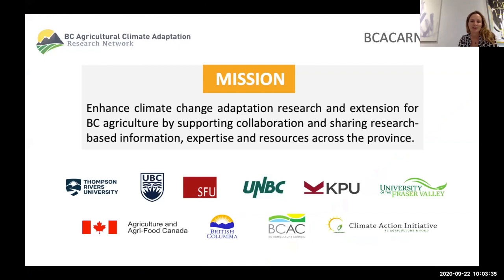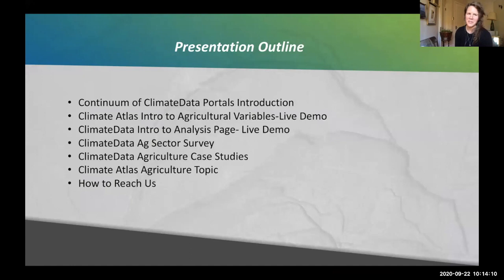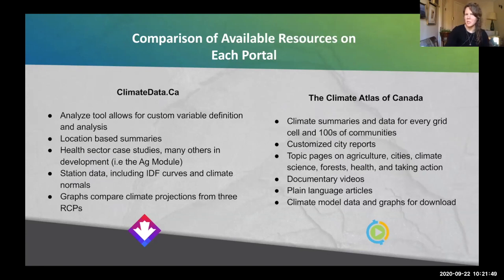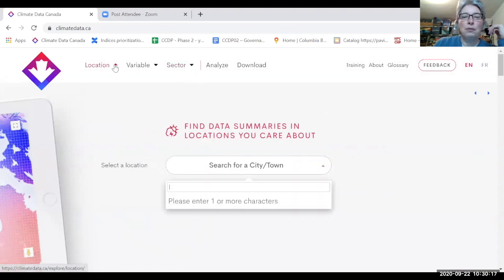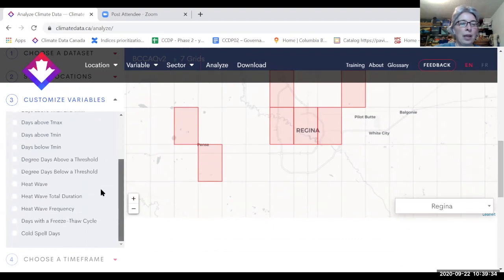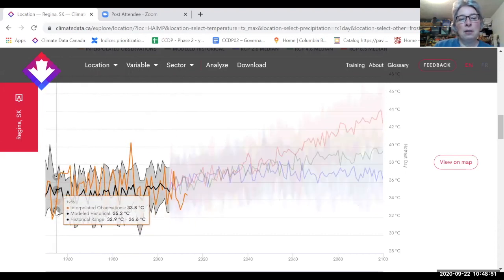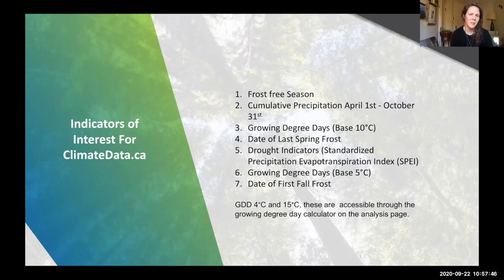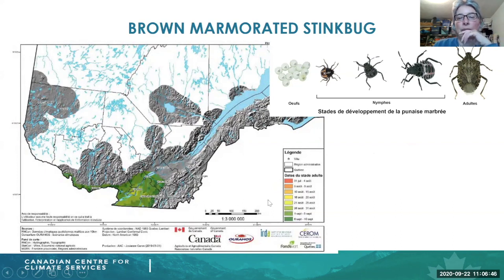Canadian climate data portals webinar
Session #3 in the ACARN Climate & Weather Data webinar series